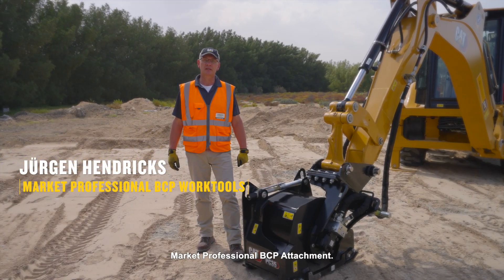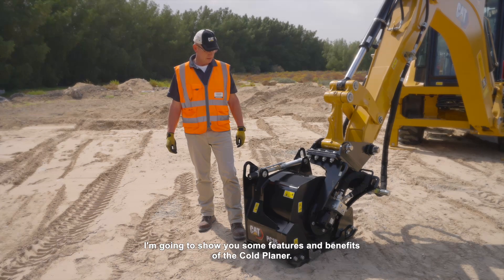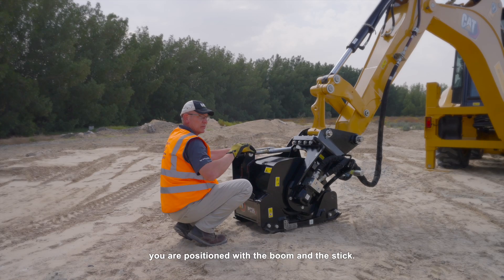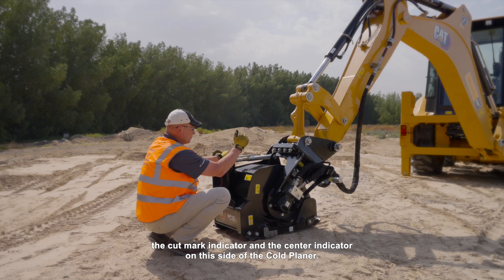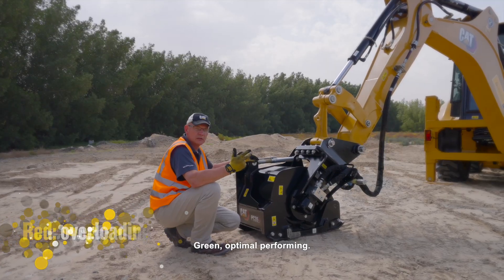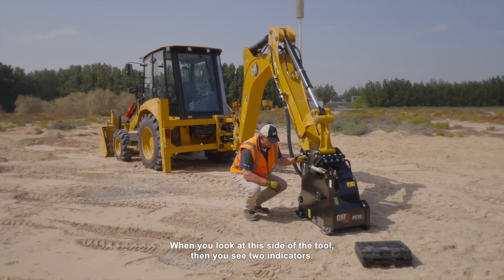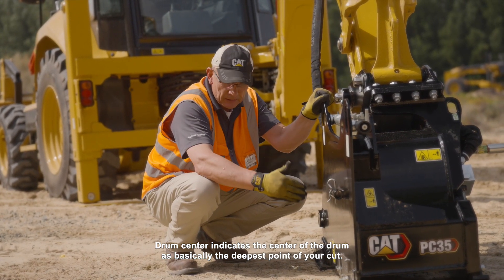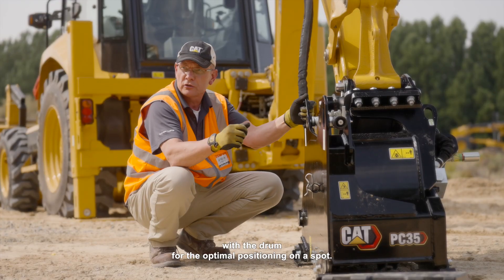Cat® Africa Middle East Walkaround Series | PC35 Cold Planer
Learn about the features and benefits of the Cat® PC35 Cold Planer attachment for backhoe loaders and mini excavators.